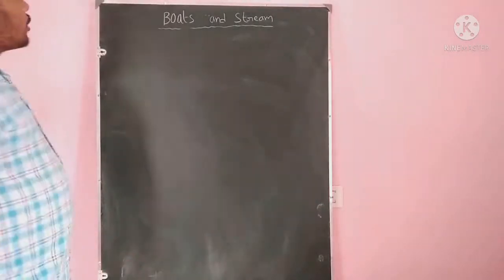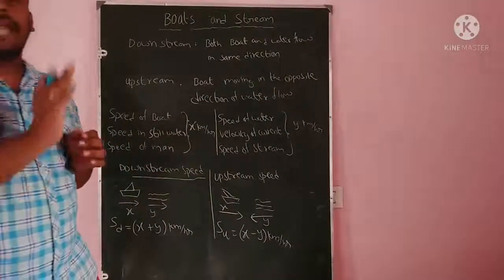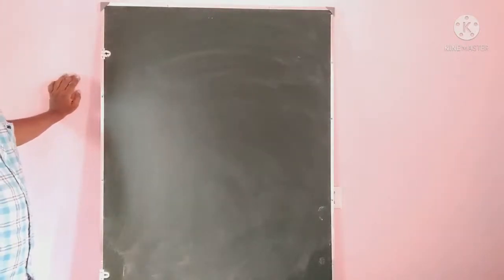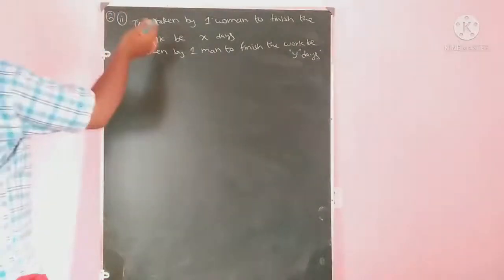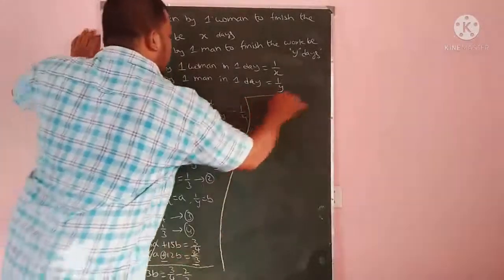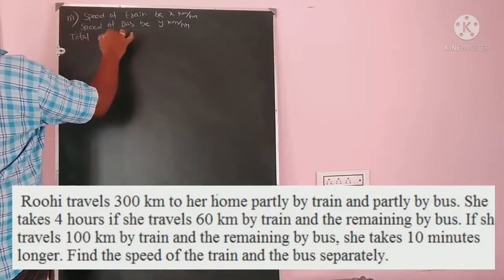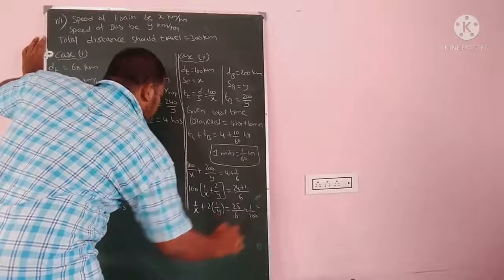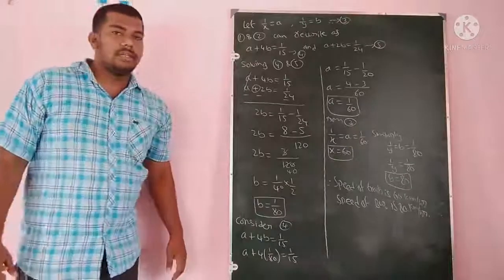Exercise_3.6(Word Problems)|| LINEAR EQUATIONS || Equations reducible to pair of linear equations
This video is about the solving pair of Equations reducible to linear equations
Exercise_3.6_Question_2 ( word problems)

                                        Yaswanth S1త్